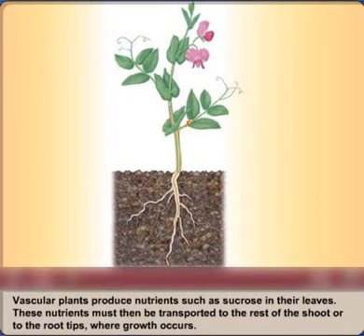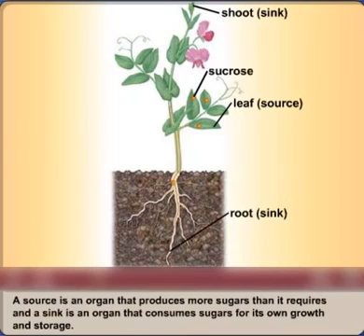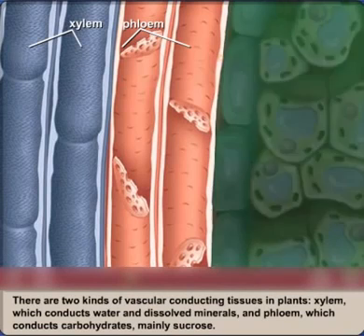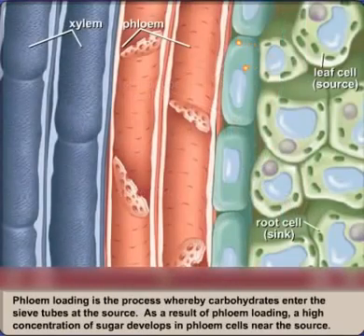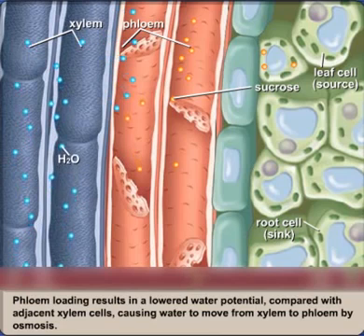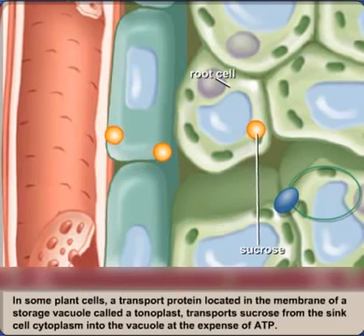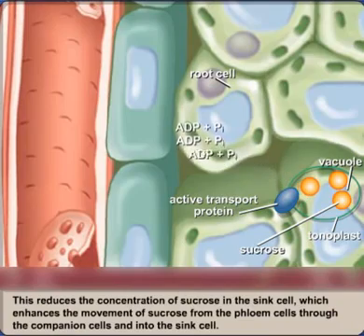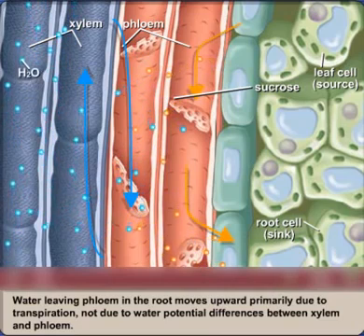A Level Biology, Topic 7: Transport in Plants (Mass Flow in Phloem)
Not enough time!
Not ready for exam yet!!
Too many Past Year Questions!!!

All you need is only 3 days and you will master the key elements for your A-level exam.

Facebook Page: Cheryl Science Education
Youtube Channel: Cheryl Science Education